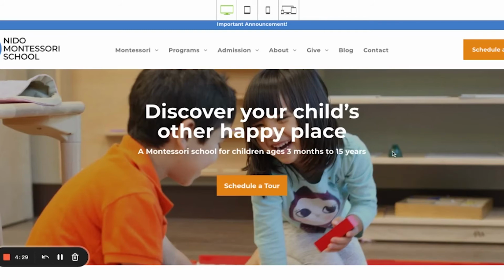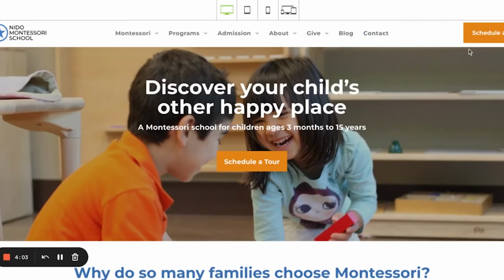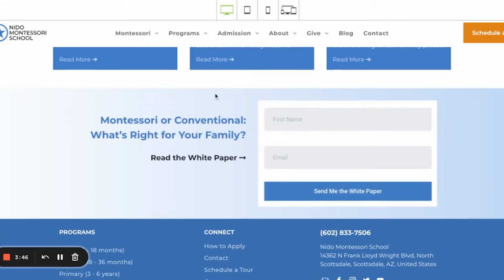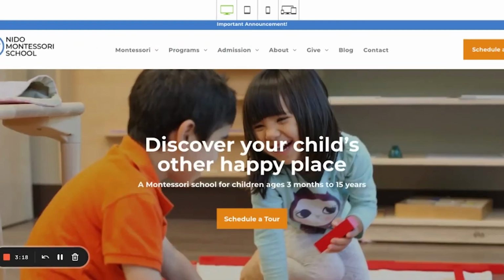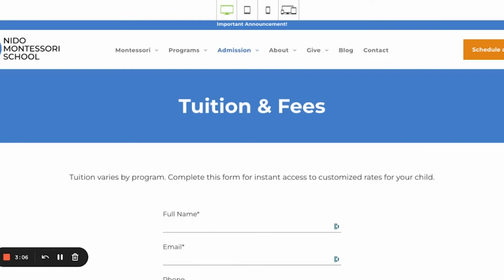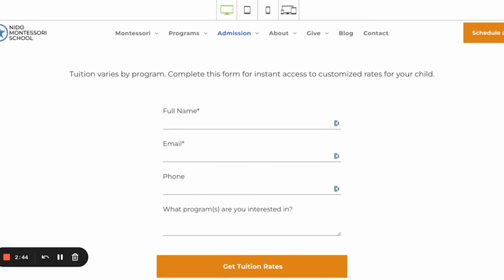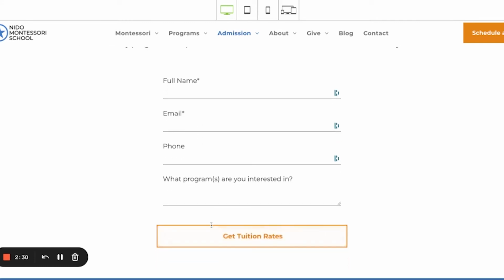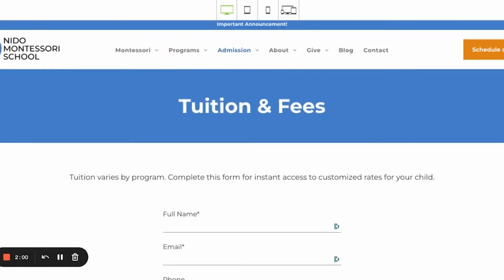5 Great Lead Generators For Your Montessori School Website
In this video, Camila shares her favorite lead generators for Montessori schools. This is a great way to up your Montessori marketing strategy! Please comment any ideas, questions, or suggestions.

For the resources mentioned in the video, check out the Montessori Thrive collection on our membership site listed below. There you can access all of the white pages, checklists, and more great lead generators to up your website game!